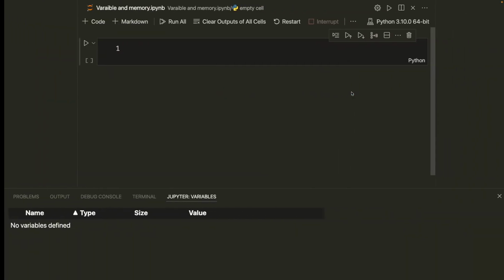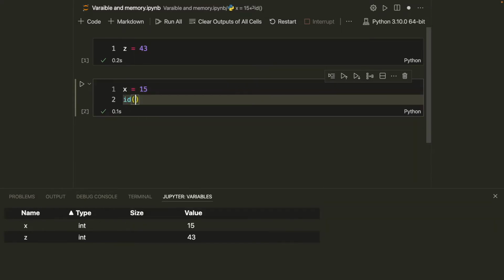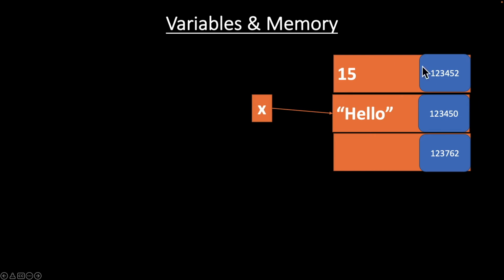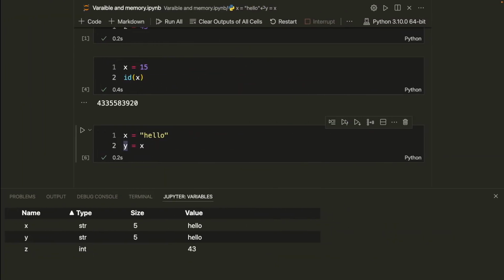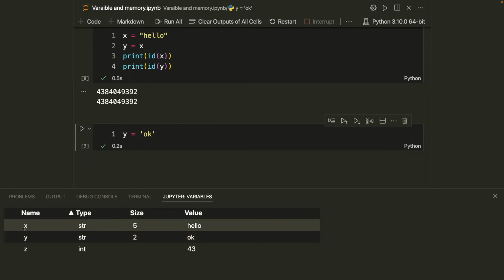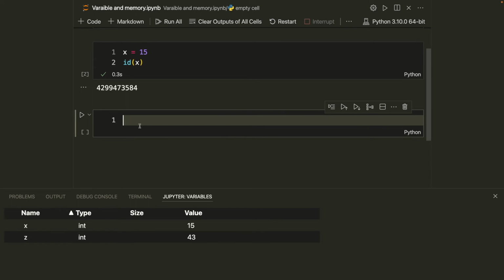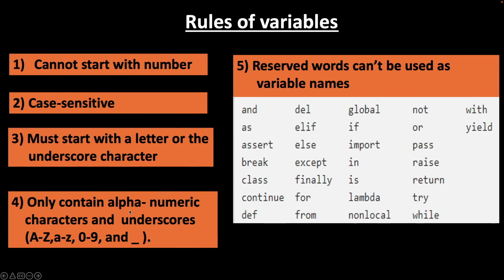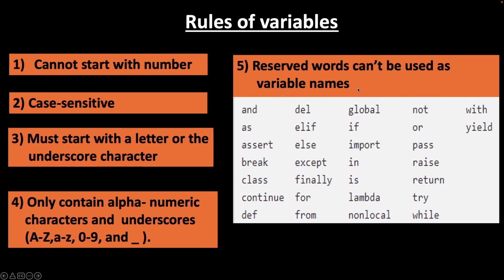Variables in Python | (with memory management)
This video explains Python variables, rules and conventions of variable names, and a brief about values in memory and memory address.

Timestamp:
00:00 Variables in Python
01:30 Variables assignments
05:10 Rules of the variable name in Python